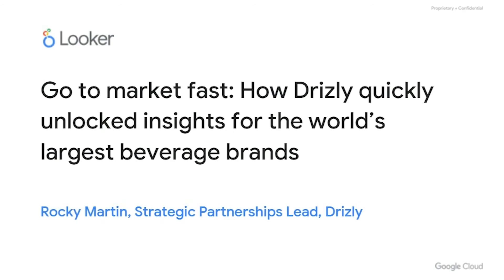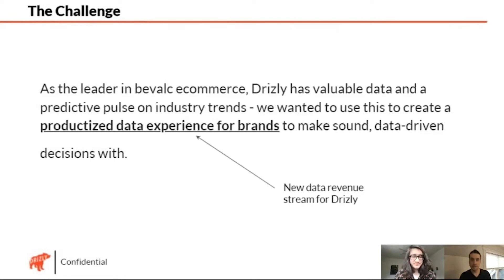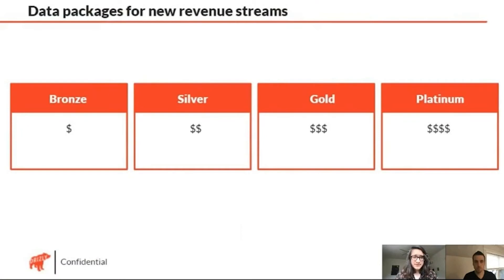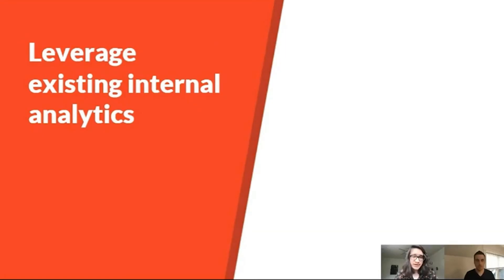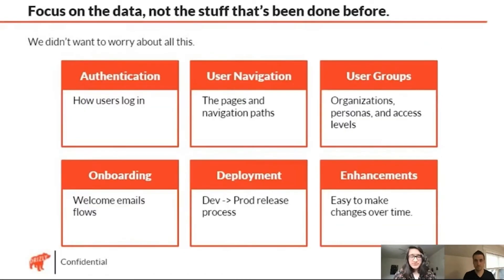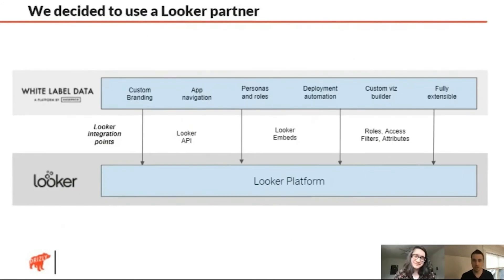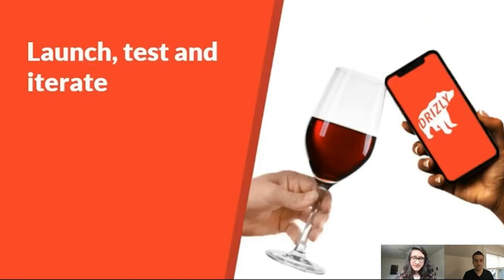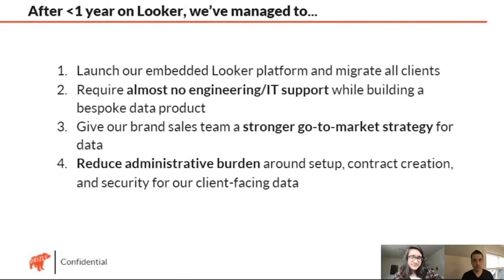Go to market fast: How Drizly quickly unlocked insights for the world’s largest beverage brands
Rocky Martin, Strategic Partnerships Analytics Lead, Drizly

Learn about how Drizly’s analytics team was able to quickly build a standalone application on top of Looker and the White Label Data framework to grow their data business and strengthen their partnerships.